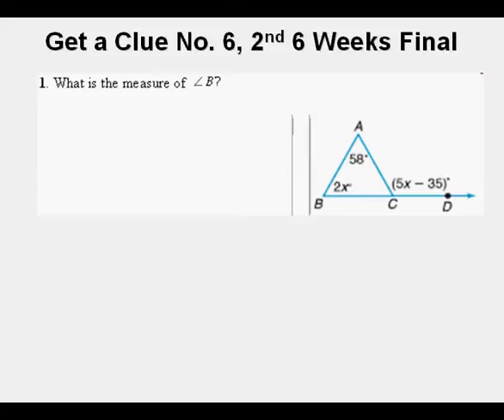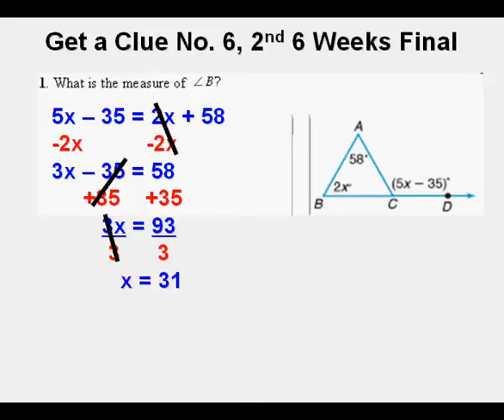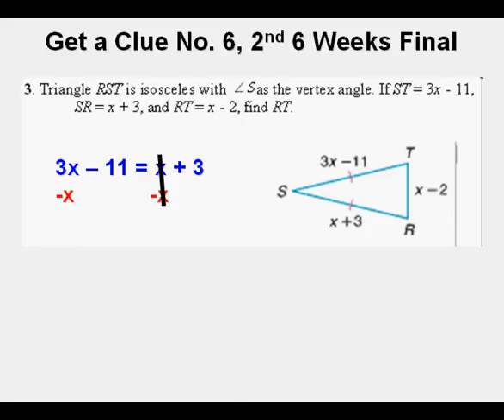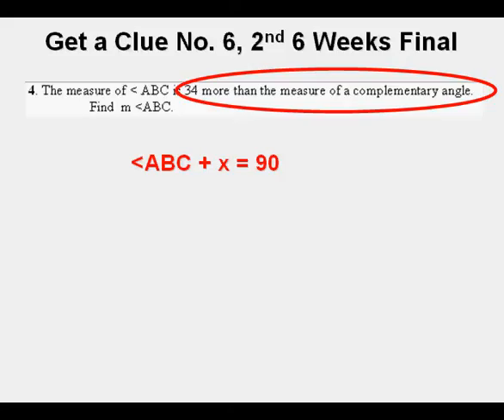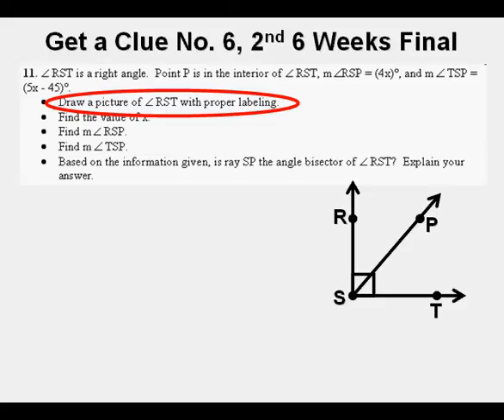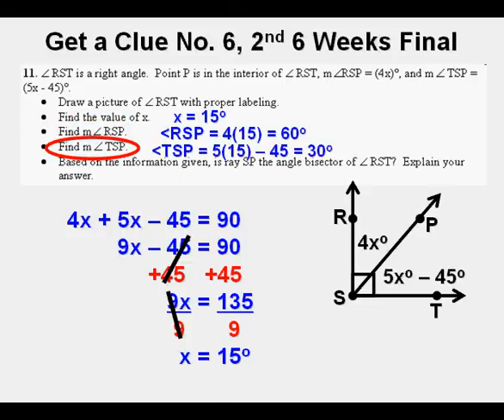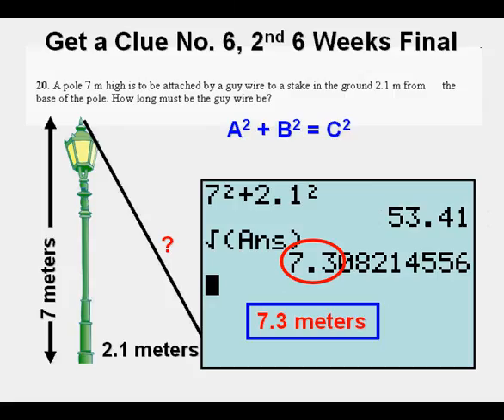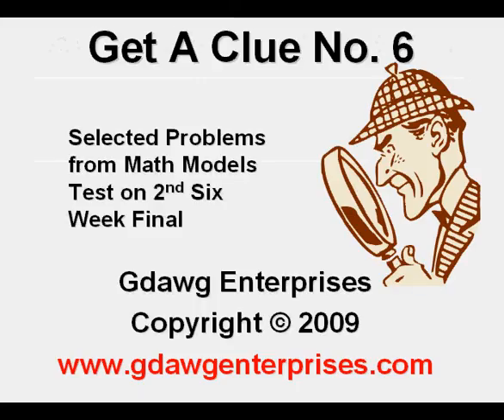Get A Clue No 6 Math Models 2nd 6 Weeks Final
This video shows 6 problems from the 2nd six weeks final.  The problems are geometry related, using angles and triangles, the Pythagorean Theorem.  Solving equations is demonstrated.  The use of the Exterior Angle Theorem is demonstrated.